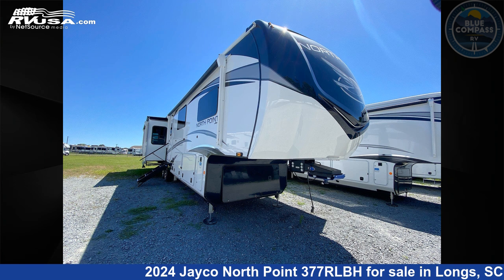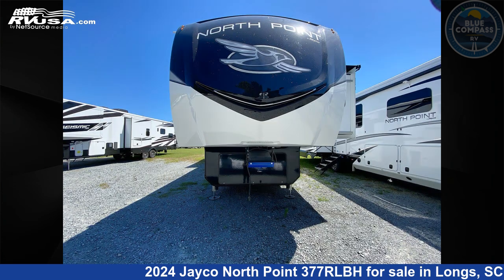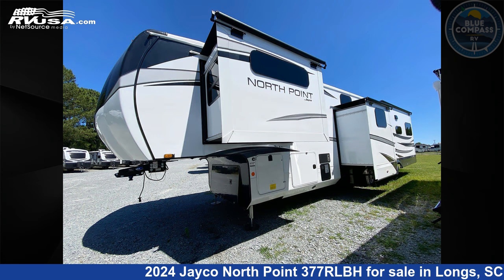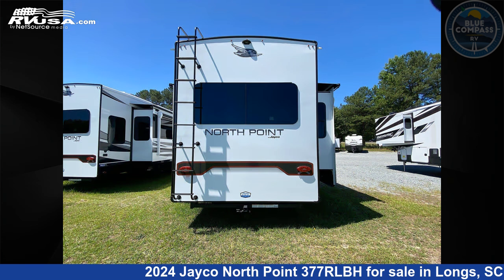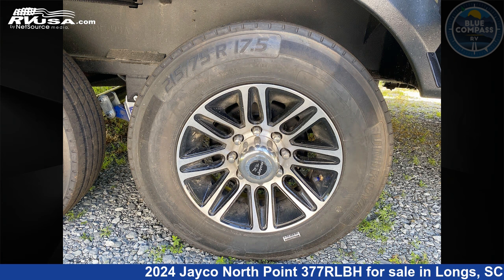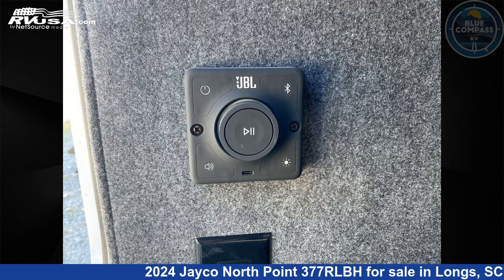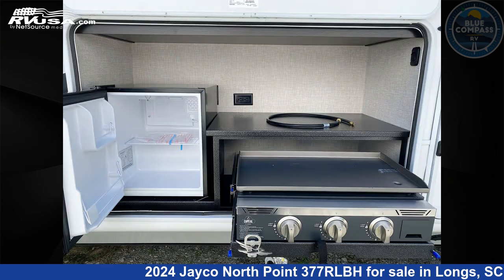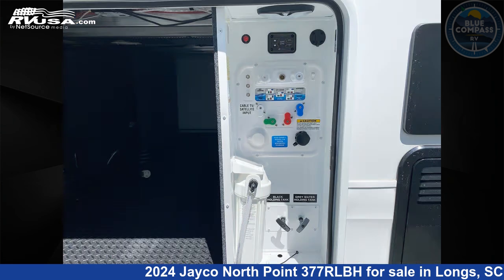Beautiful 2024 Jayco North Point Fifth Wheel RV For Sale in Longs, SC | RVUSA.com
This 2024 Jayco North Point 377RLBH is a Fifth Wheel RV. It is located in Longs, SC 29568 and is offered for sale by Blue Compass RV North Myrtle Beach. This New Jayco Is 42' 0" in length and features sleeps 9, Slideout, and 75 gal fresh water capacity. The floorplan layout of this Fifth Wheel features Bunkhouse, Front Bedroom, Kitchen Island, Loft, Outdoor Kitchen, Rear Living Area.

Blue Compass RV North Myrtle Beach is a dealer for brands like: CrossRoads, Cruiser RV, Dutchmen, Forest River, Heartland, Holiday Rambler, Jayco, Keystone, Palomino, Thor Motor Coach and offers the following rv services: Parts/Accessories, Service. They stock rv types such as: Class A, Class B, Class C, Destination Trailer, Fifth Wheel, Toy Hauler, Travel Trailer. For more information and pricing on this unit, To see all units available for sale by Blue Compass RV North Myrtle Beach,